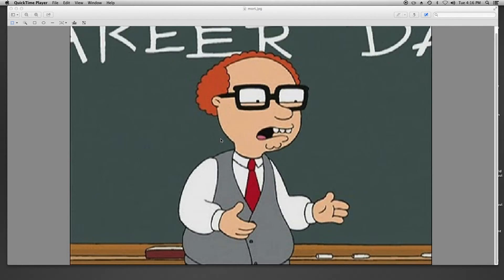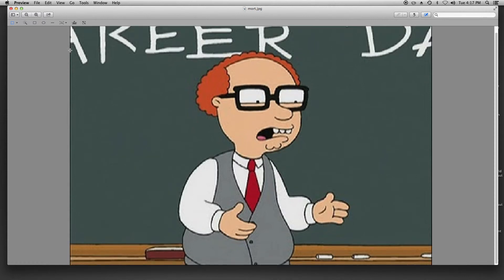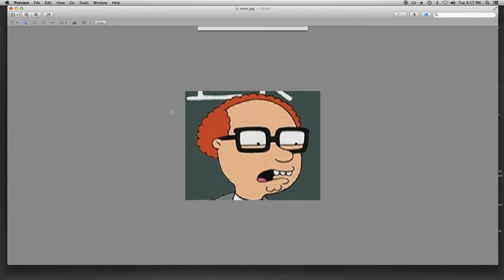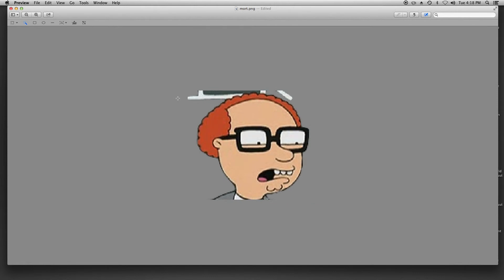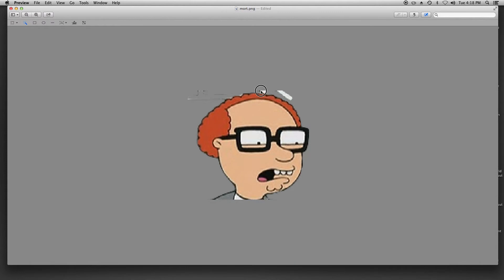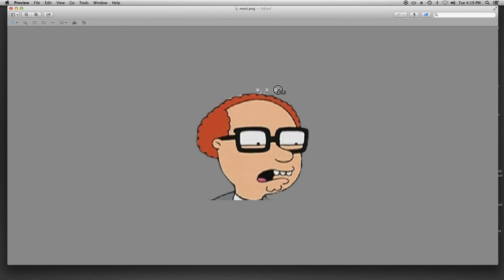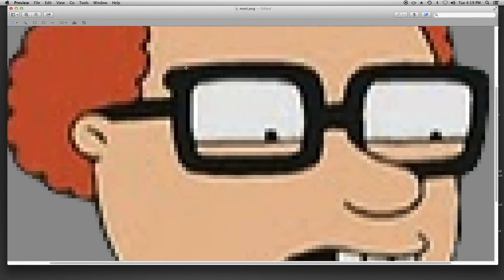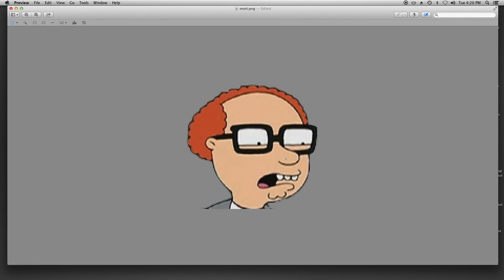How to Make a Picture have a Transparent Background (Mac)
This is going to be a short video showing you how to get a transparent background on any image you want using a Mac